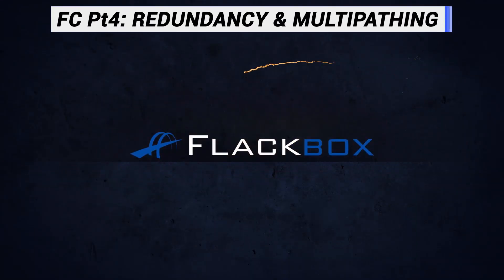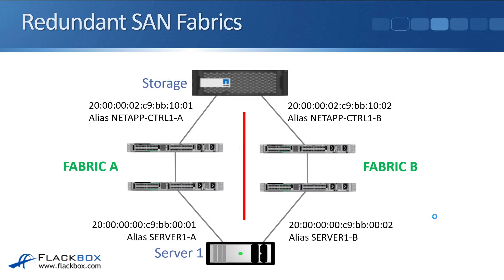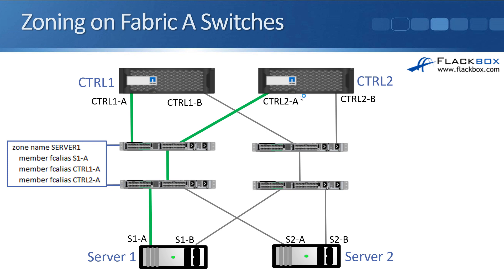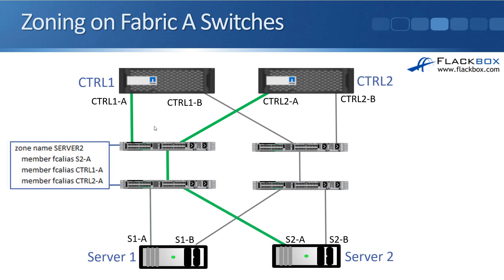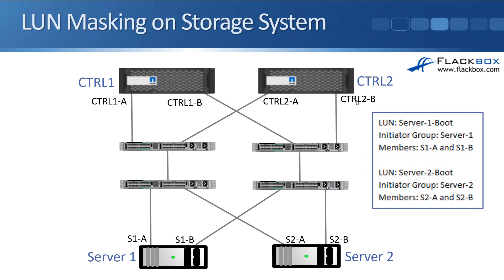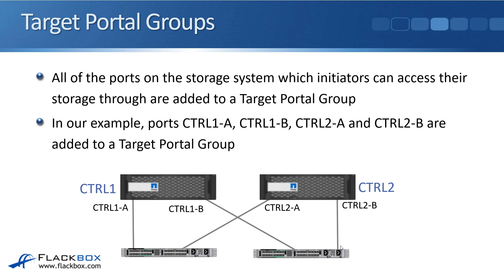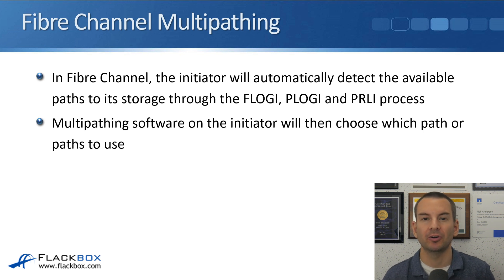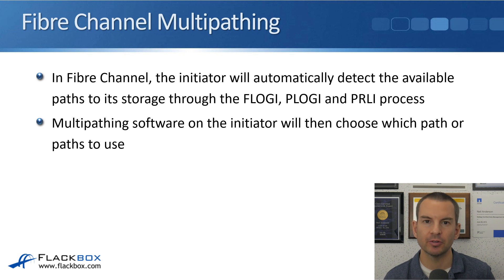Fibre Channel SAN Tutorial Part 4 - Redundancy and Multipathing (new version)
for the full blog post with text and screenshots.

FREE EBOOKS

Thanks!
Neil